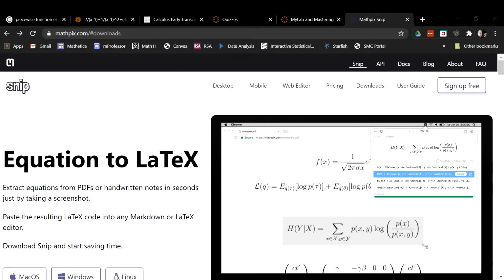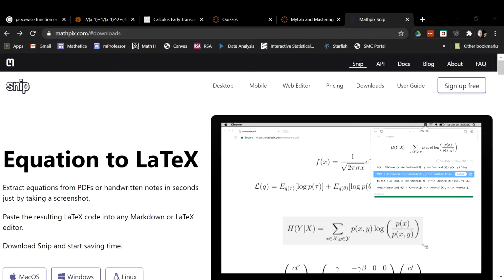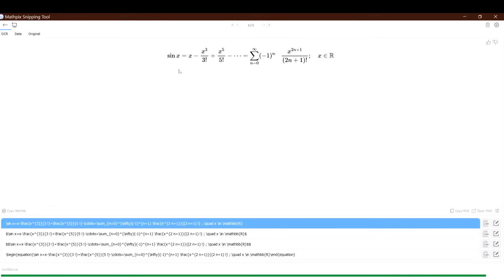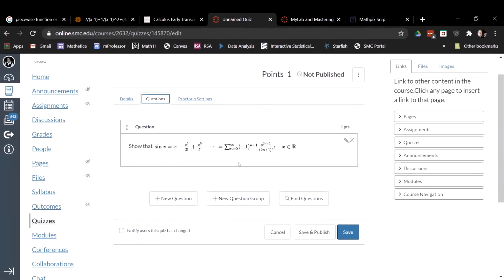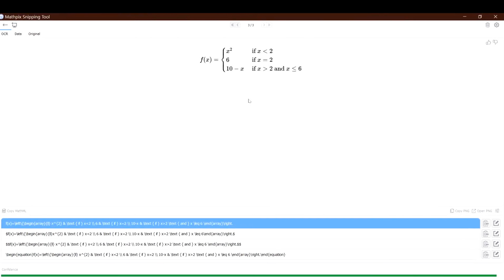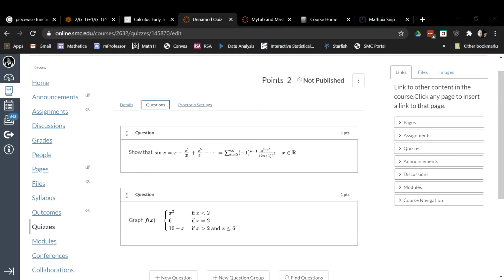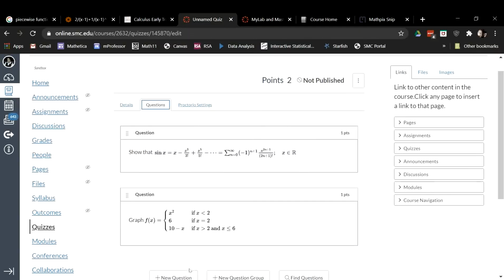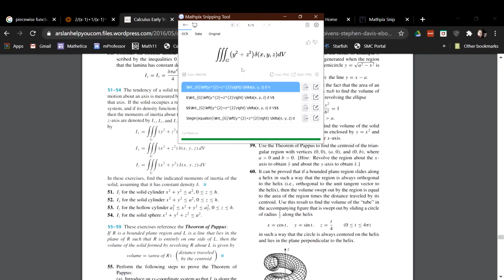Convert Hand-written Notes or Images To LaTex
The purpose of this video is to show you how to create a math quiz in Canvas or a math handout without having the need to type your own mathematical expression into the equation editor or without knowing Latex.  The application that you are going to use is called Snip, created by Mathpix.  This app extracts any handwritten or any printed math expression and converts it to Latex or MathML ready for implementation onto equation editor or Microsoft Word.